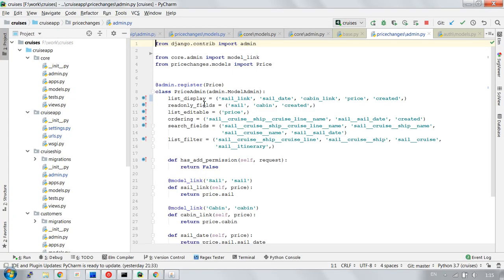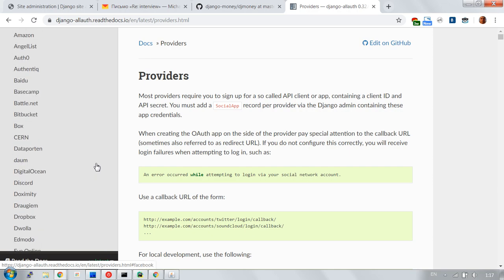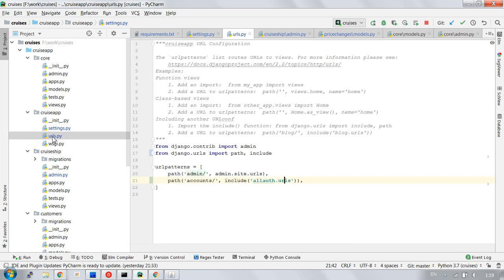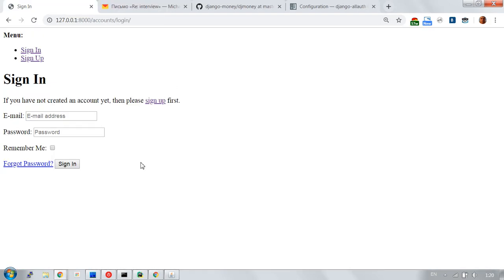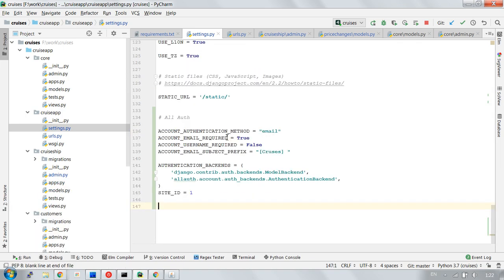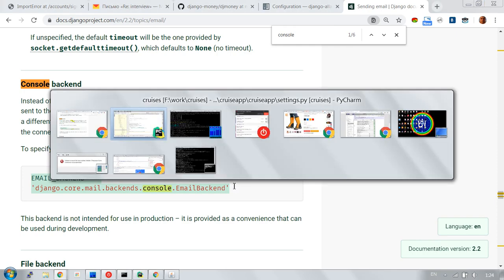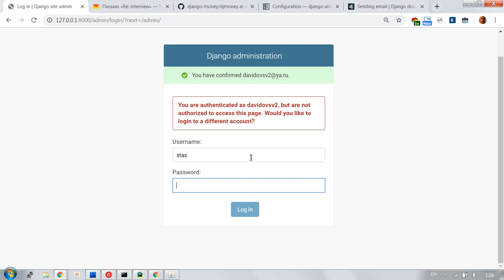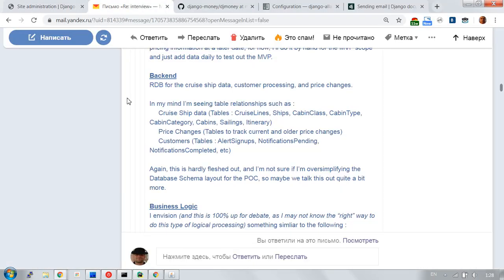2019-10-16 users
Add general user login/signup functionality with AllAuth